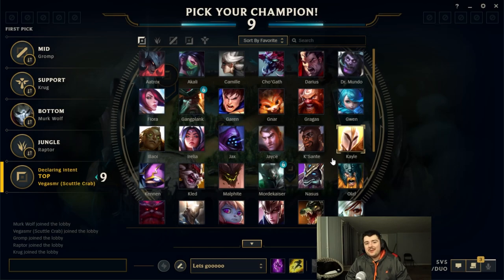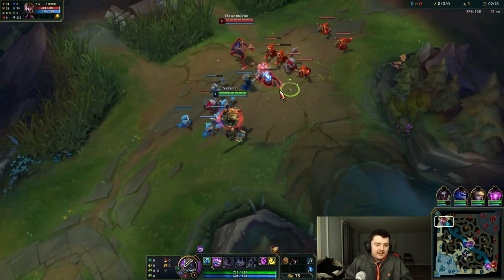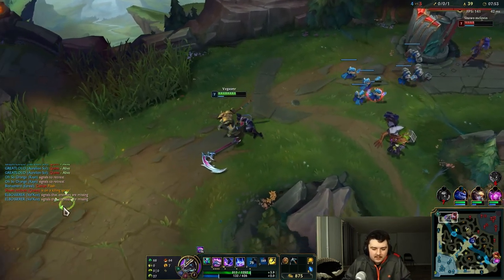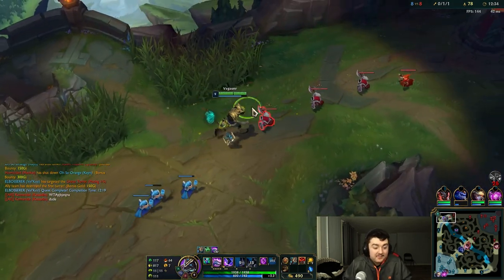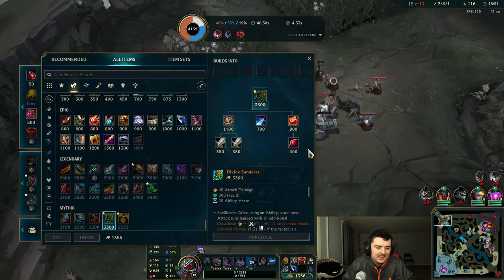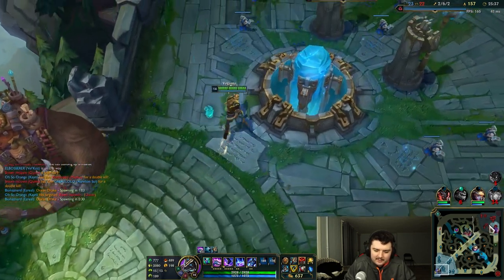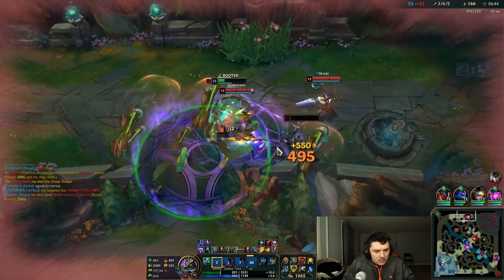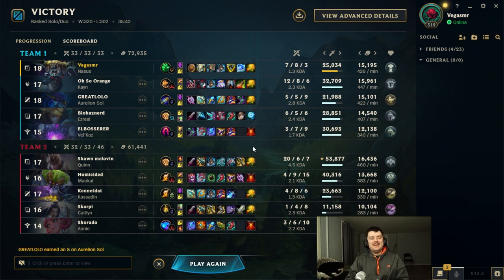How To Play Nasus Top 2023 | Low Elo Coach #6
I had a lot of fun with this one guys, and I hope you get to crush some games with Nasus!